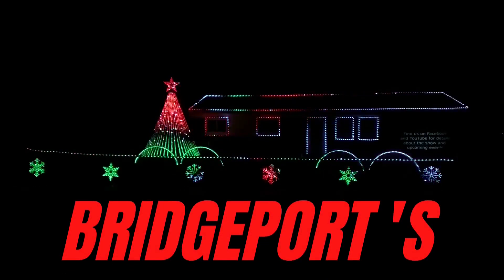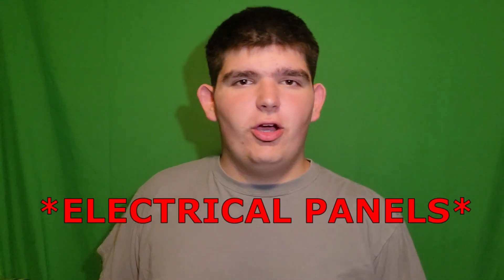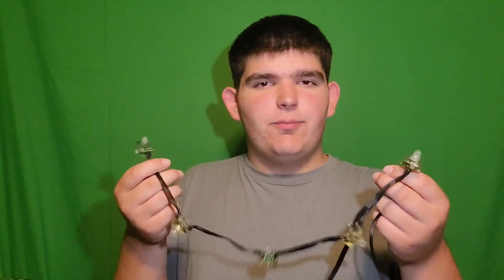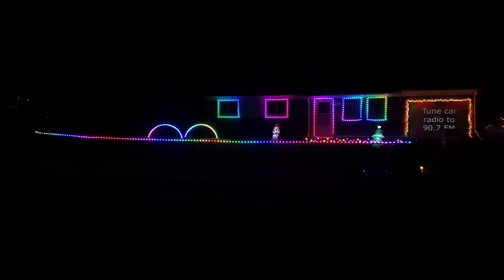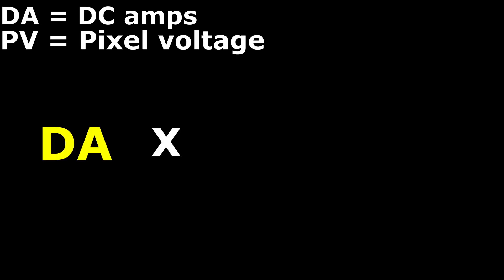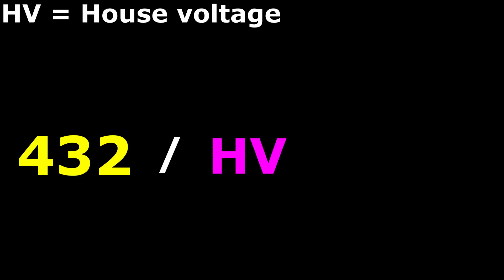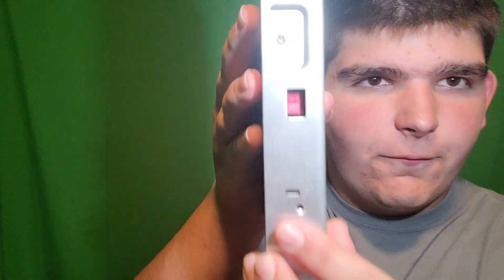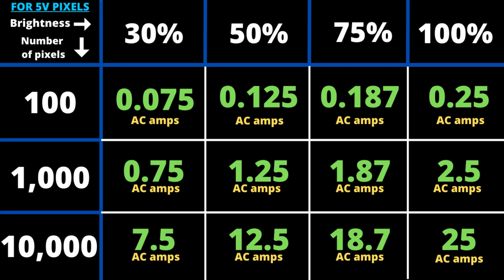How many Amps does a Light Display use?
Today in this video, I explain how many AC amps a light show takes and if your house's electrical system can handle it. I also explain if you should redo your house's electrical system or can most homes handle it. Finally I explain why we had to redo our electrical system.  Use the timecodes down below to skip to the part of the video you want to see.

You can find all the charts I used in the video

Timecodes:
00:00 - Intro
01:01 - Concerns with power and pixels
01:48 - How many amps did our light show take
02:26 - How to calculate how many DC amps your pixels take
04:53 - How to calculate how many AC amps your pixels take
07:04 - How many AC volts do houses use
07:55 - Important note when finding AC amps
08:21 - Spreed sheets with AC amps for pixels
08:39 - Should I re-wire my electrical system for pixels
10:17 - Finishing up